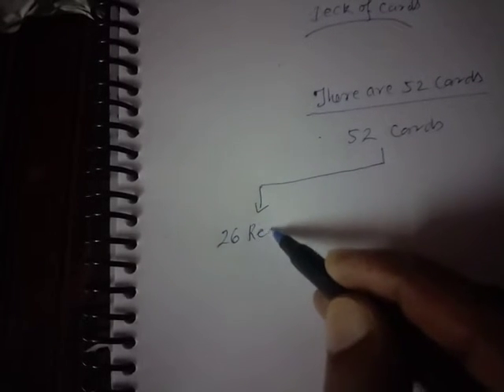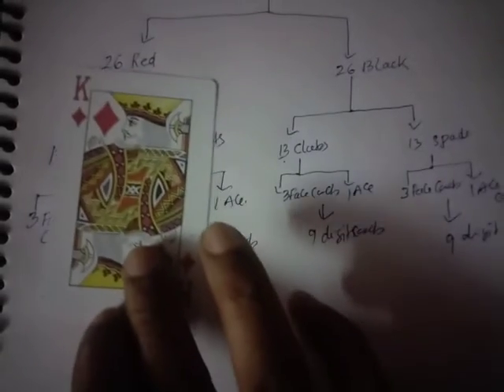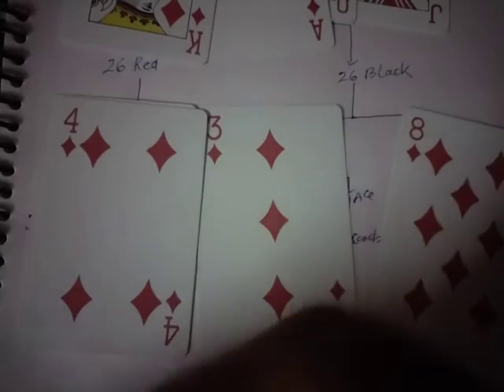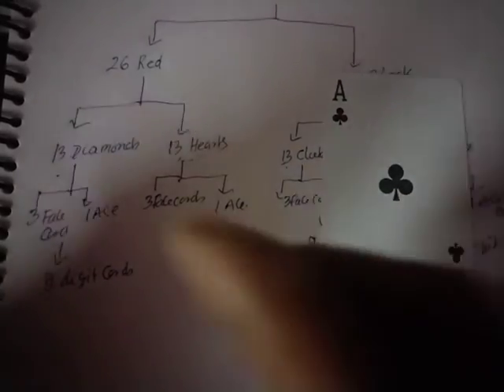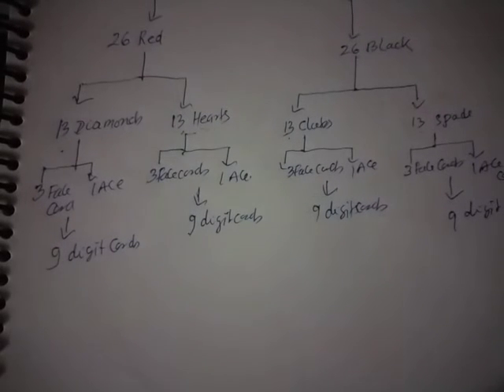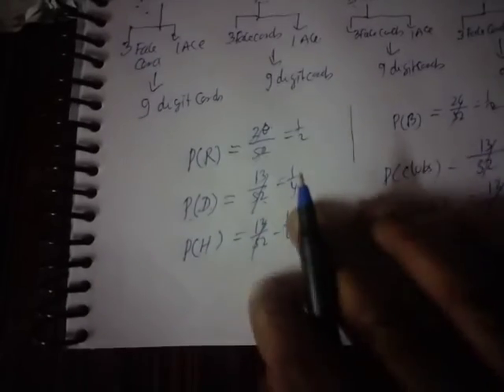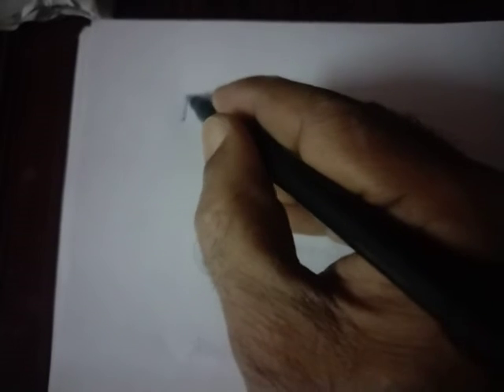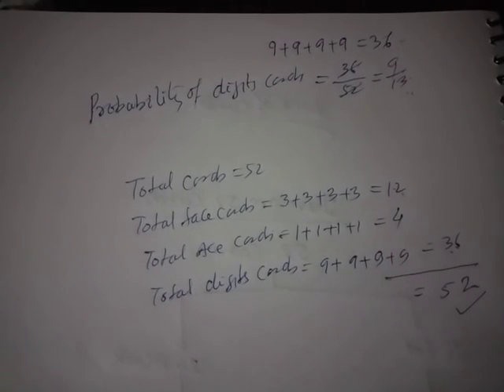Class 10 maths (Probability) on the basis of Playing Cards (Deck of cards)